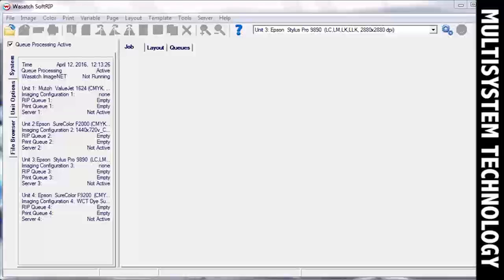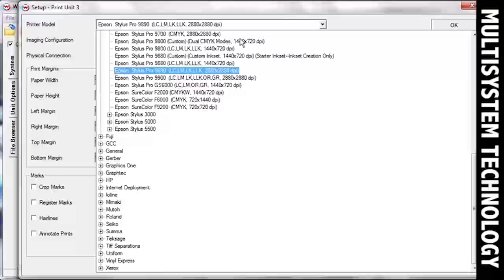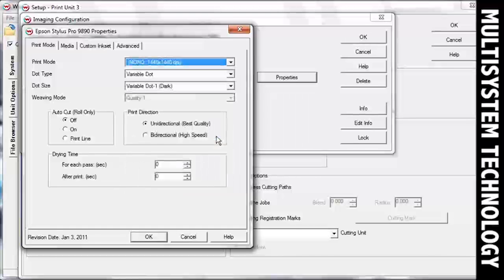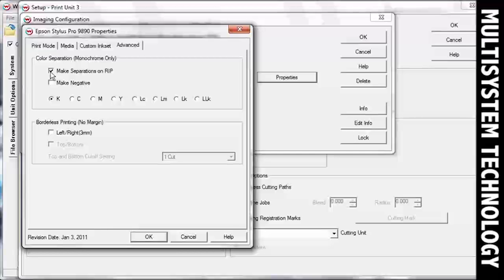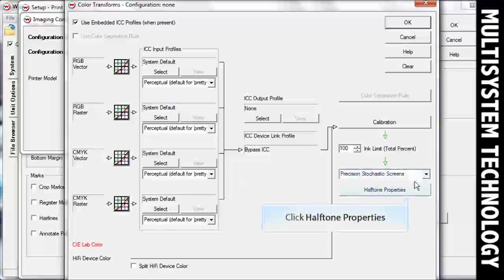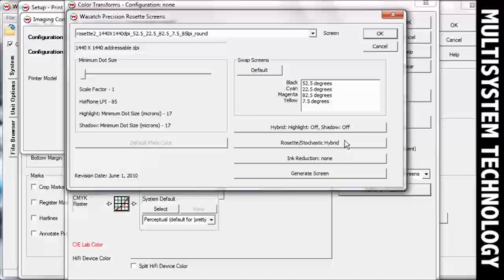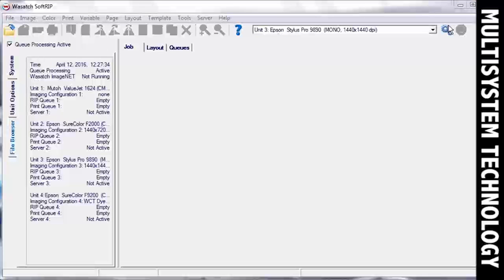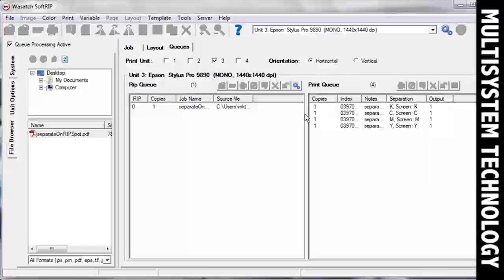Wasatch SoftRIP - Process Separations in SoftRIP SP